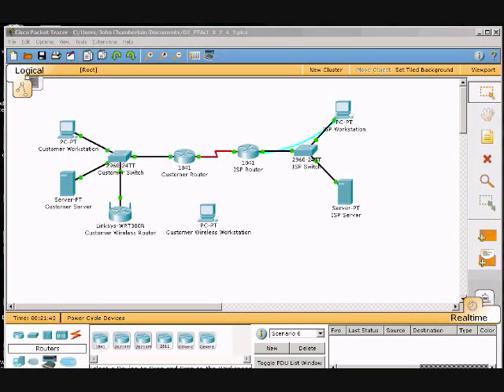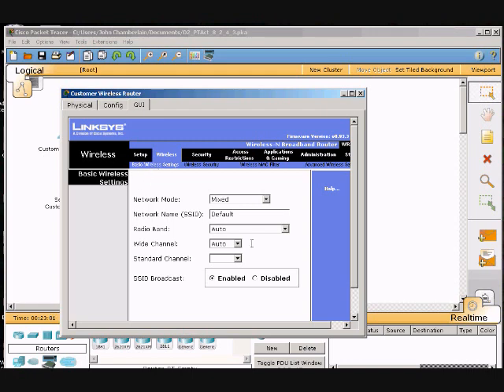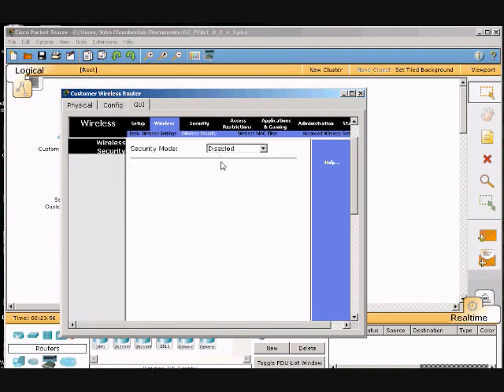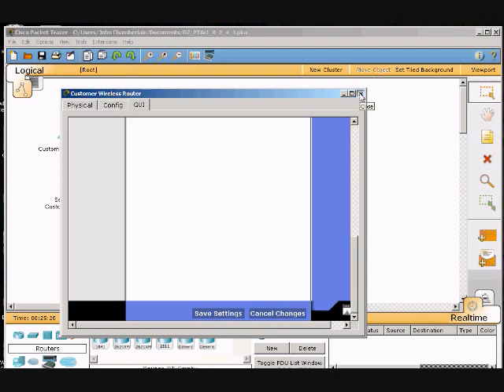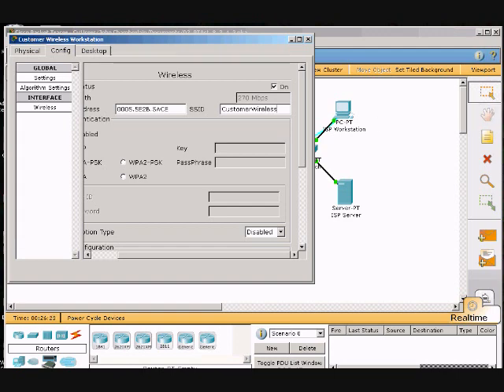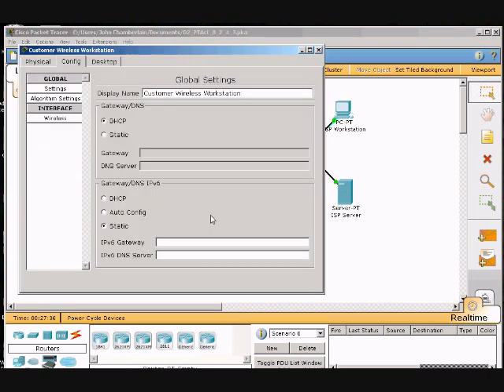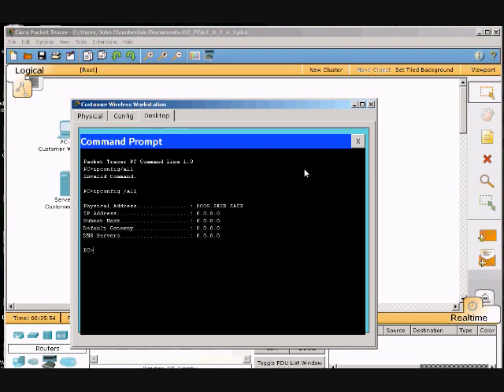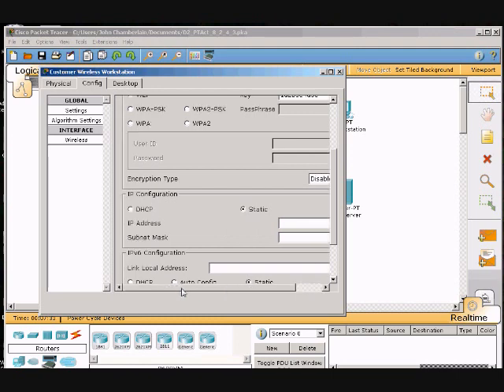Configuring WEP on a Wireless Router.wmv Packet Tracer